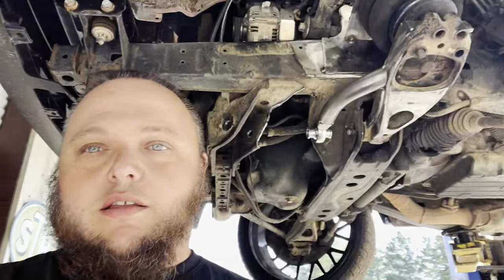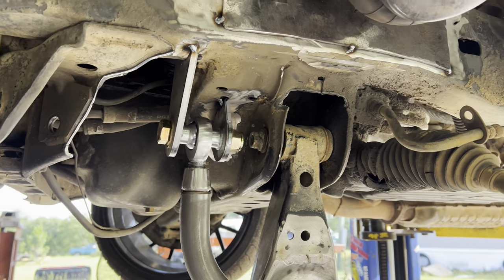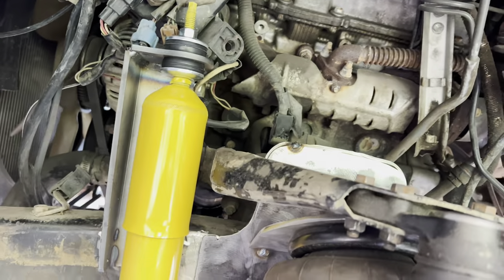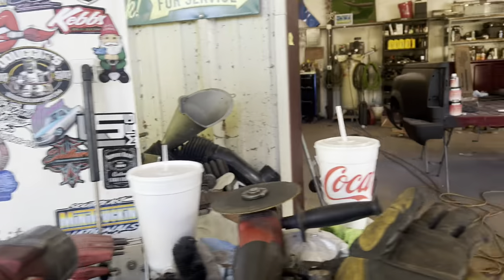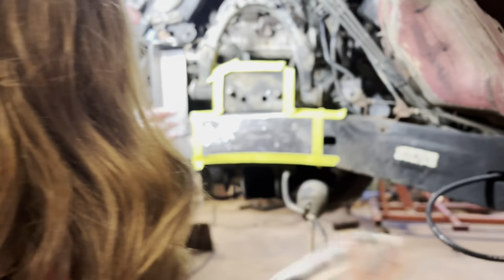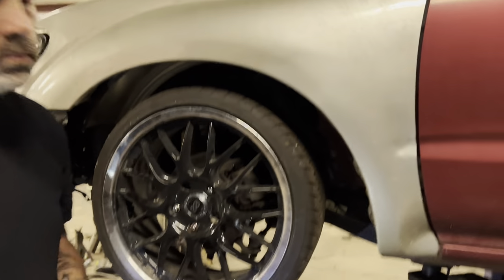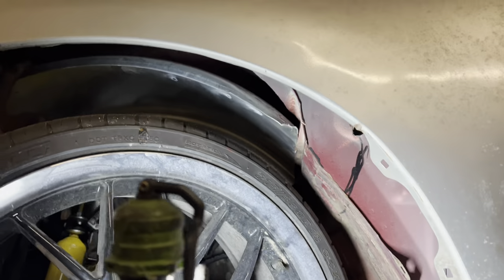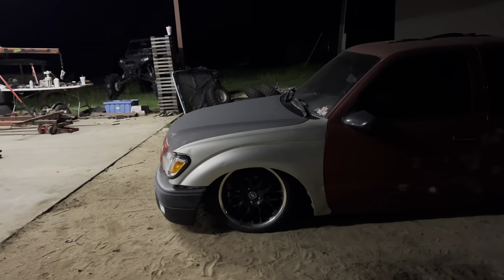Bagging the front of a First Gen(95-04) Toyota Tacoma…part two….will it lay out?